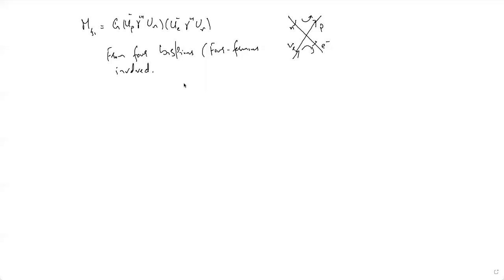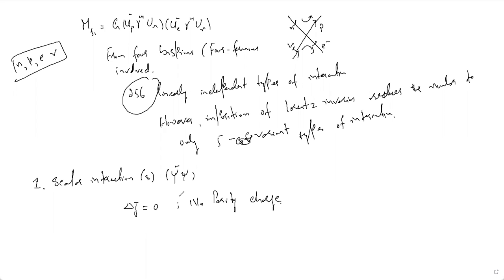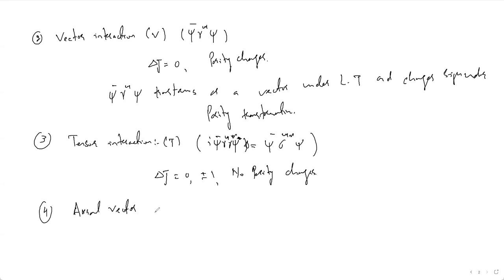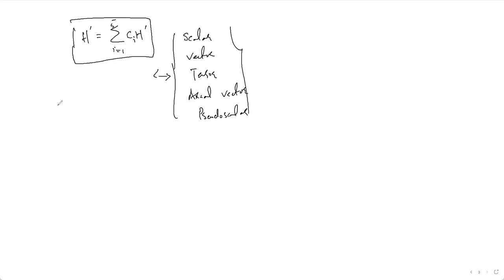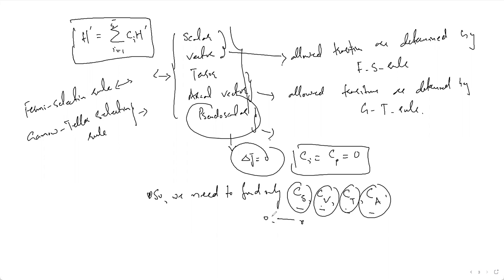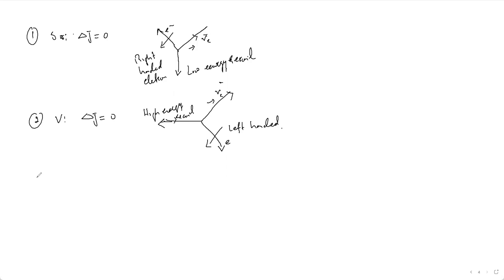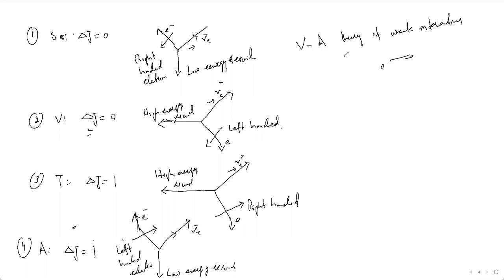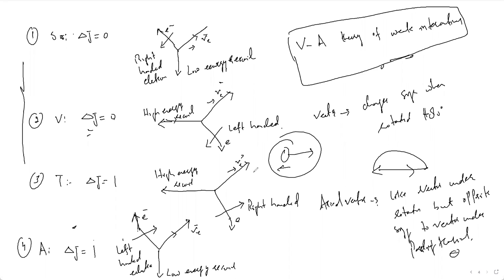VA Theory of Weak Interactions (Lect_2)